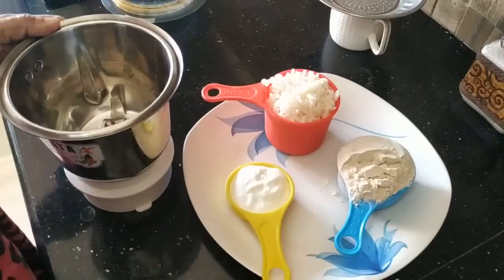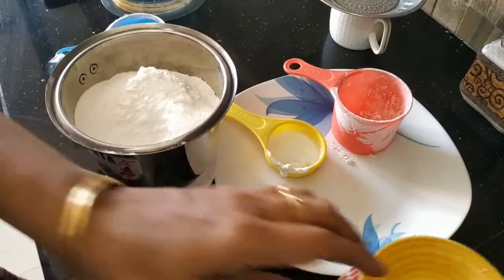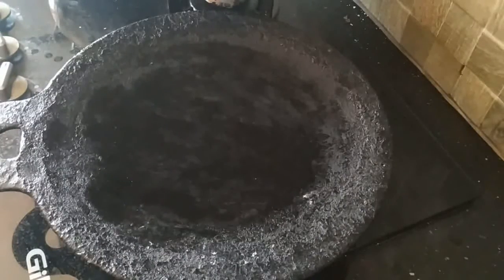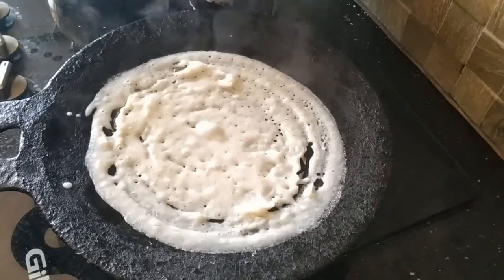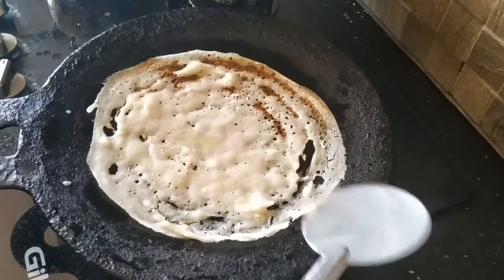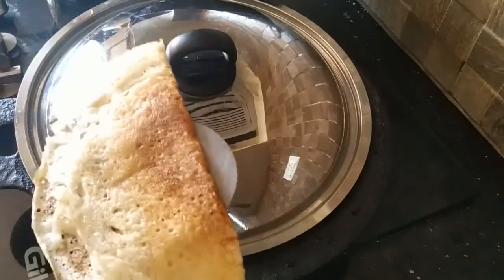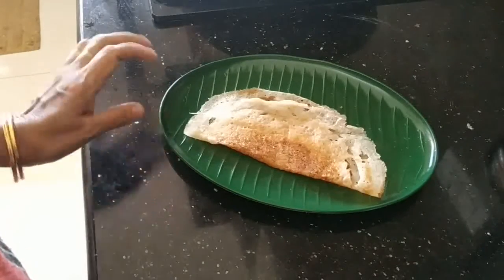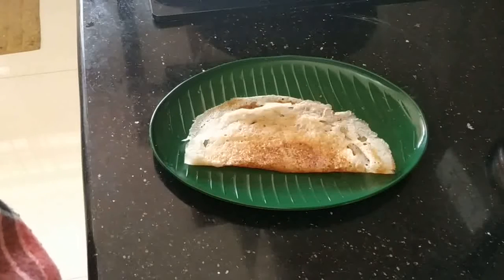Ghee roast/Instant Ghee roast/അരിയും ഉഴുന്നു൦ അരക്കാതെ വളരെ എളുപ്പത്തിൽ നെയ്യ് റോസ്റ്റ്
Cooked rice  -  1cup
Rice flour  -  1cup
Atta(wheat flour)  -  1/2cup
Curd  -  1/4cup
Salt  -  as required
Sugar  -  3/4tsp